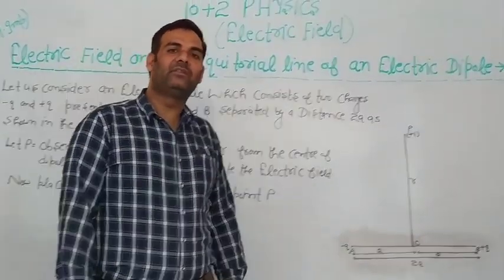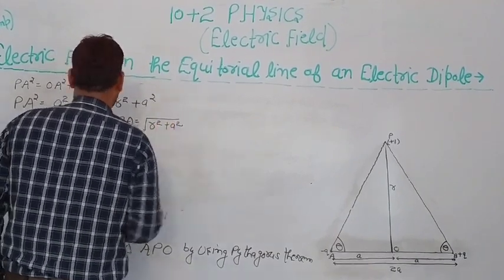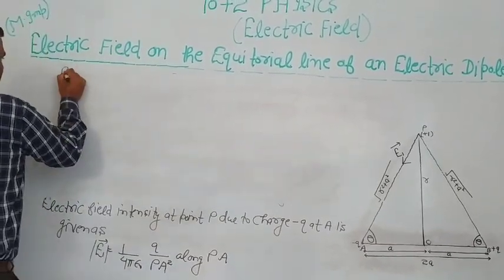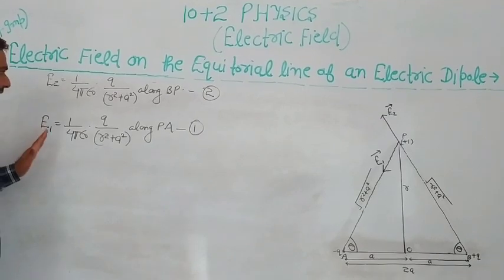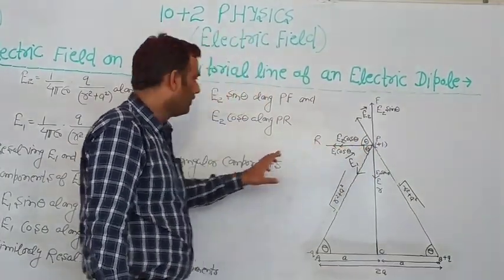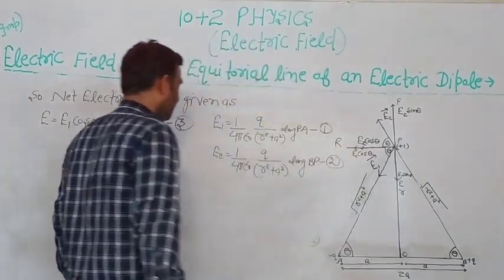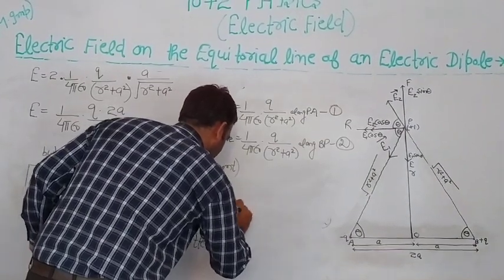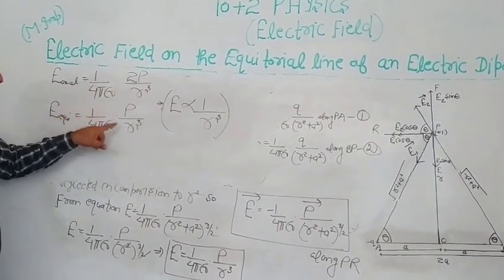Electric field on the equatorial line of an electric dipole (10+2 Physics)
A complete solution to CBSE & NCERT problems